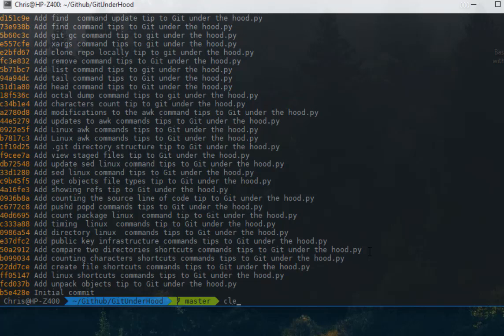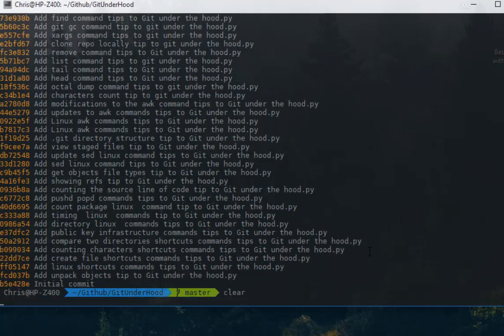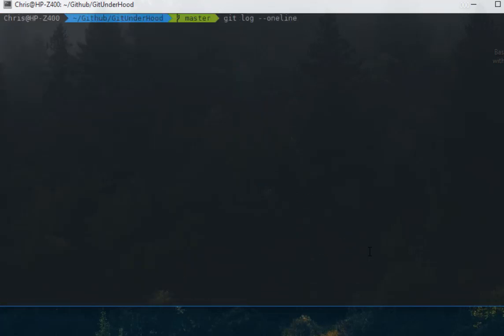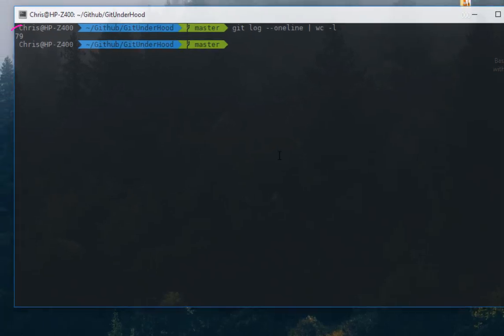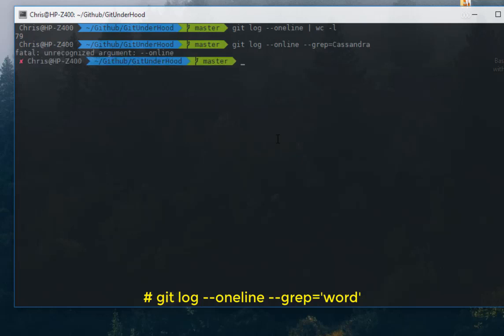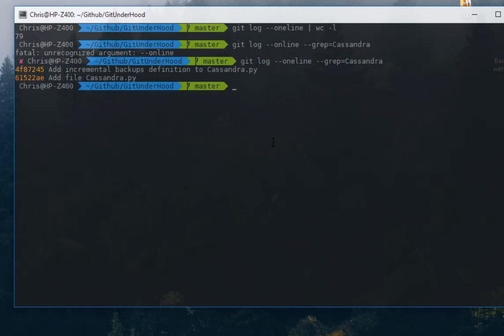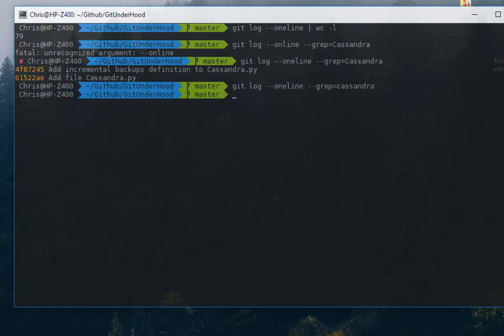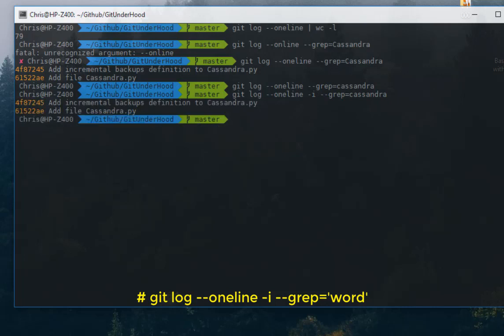How To Search Git Log Commit Messages History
- git log : On its own, git log displays a list of commits and their commit messages in reverse chronological order (most recent commits at the top).
- Searching git log using some string in log:
git log [options] --grep "search_string"